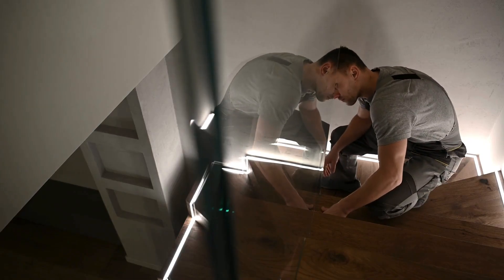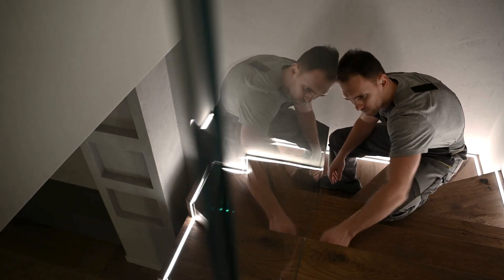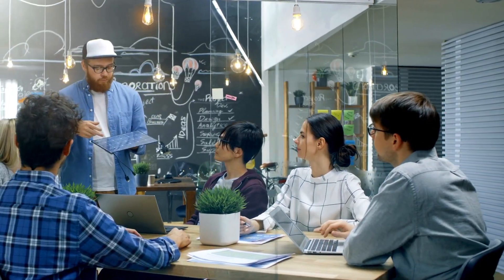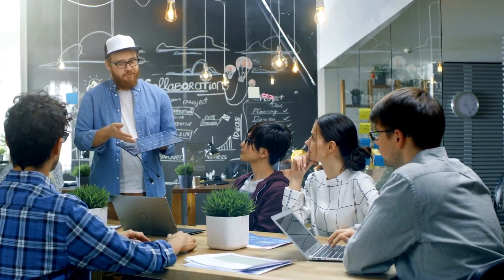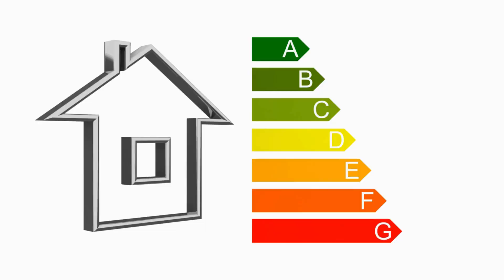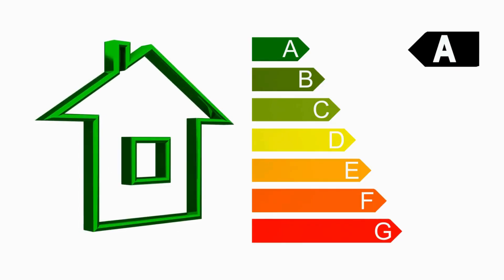Energy efficient Bathroom Remodels Waverley, MI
Planning Your Energy-Efficient Bathroom Remodel
Embarking on an energy-efficient bathroom remodel in Waverly, MI, requires thoughtful planning and strategic decision-making. This phase sets the foundation for a successful transformation that aligns with your sustainability goals while enhancing the functionality and aesthetics of your space. Here’s how to effectively plan your eco-friendly bathroom renovation:

Setting Goals for Energy Savings
Identify Objectives: Clearly define what you hope to achieve with your remodel in terms of energy savings, water conservation, and environmental impact. Whether it’s reducing your carbon footprint or minimizing utility bills, having clear goals will guide your decisions.
Assessment: Conduct an energy audit of your current bathroom to identify areas where improvements can be made. Look for opportunities to reduce water usage, improve lighting efficiency, and enhance heating and ventilation.
Incorporating Green Building Standards
Research: Familiarize yourself with green building standards, such as LEED (Leadership in Energy and Environmental Design) or the National Green Building Standard, to understand best practices in sustainable renovation.
Local Regulations: Check Waverly’s building codes and regulations to ensure your remodel plans comply with local standards for energy efficiency and environmental impact.
Design Considerations
Layout: Optimize the bathroom layout to maximize natural light and improve ventilation, reducing the need for artificial lighting and mechanical ventilation.
Materials Selection: Choose sustainable materials that have a low environmental impact, such as recycled glass tiles, bamboo flooring, or countertops made from reclaimed materials.
Water Conservation: Plan to install low-flow fixtures, such as toilets, showerheads, and faucets, that meet or exceed EPA’s WaterSense standards. Consider a greywater system to reuse water from showers and sinks for toilet flushing or landscaping.